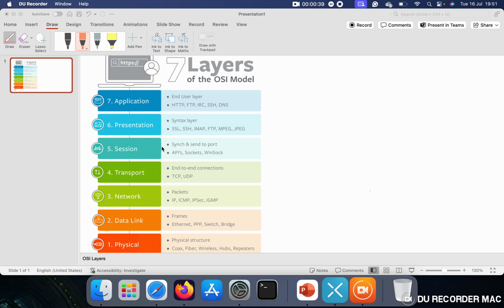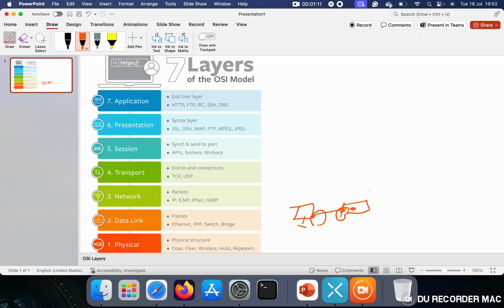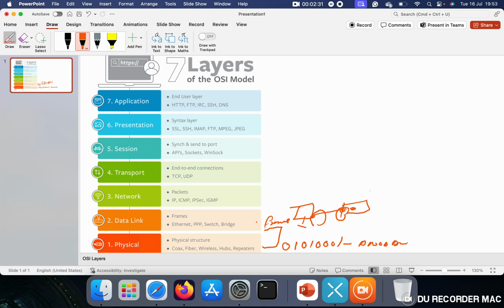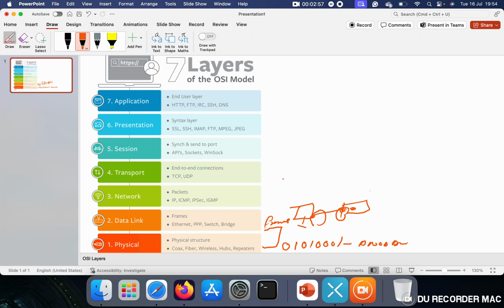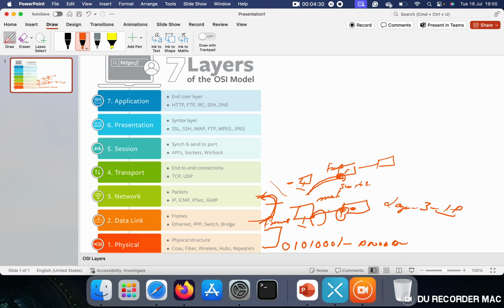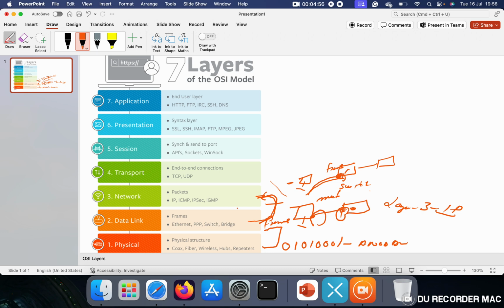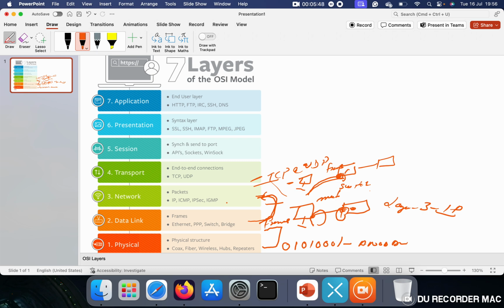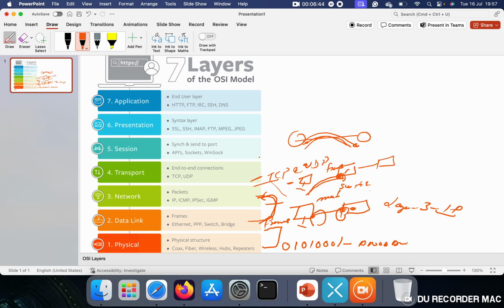OSI Layers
OSI Layer Network  Router Switches Firewall Physical Layer, Datalink Layer,
Network Layer, protocol, server, Network security, protocols layer-wise.
The Open Systems Interconnection (OSI) model describes how data is sent and received over a network. Troubleshooting skills, CCNA, Basic Network,
Learning, building careen in the network.